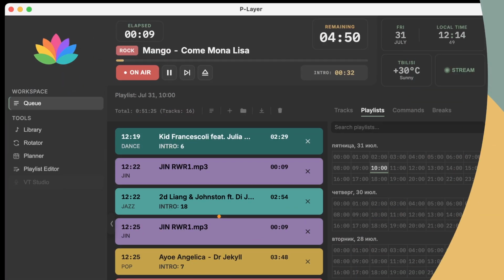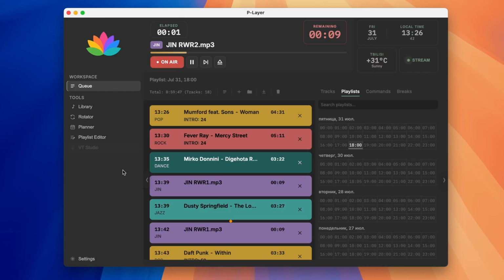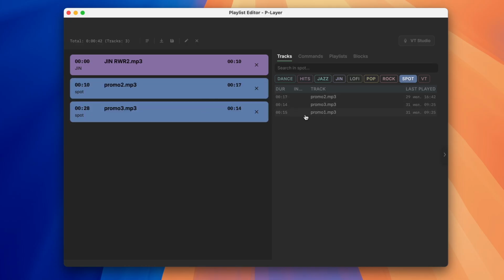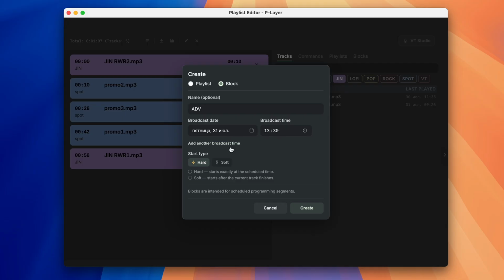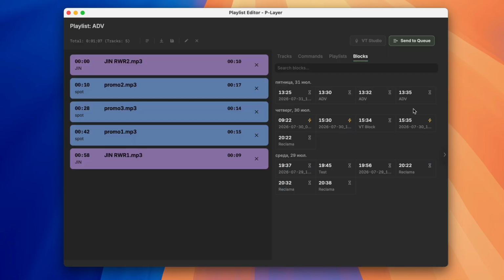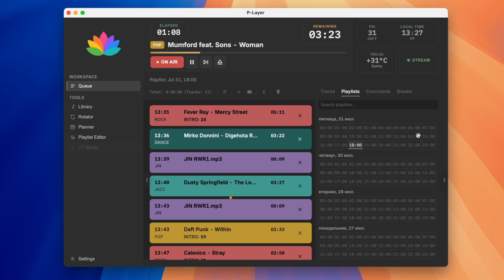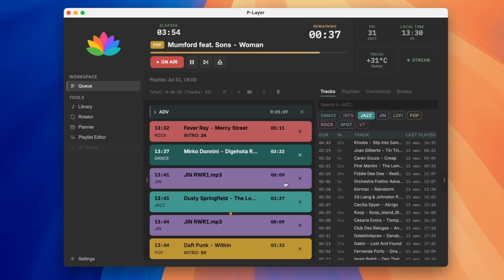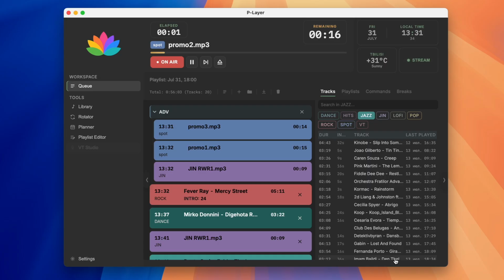How to Use Blocks in P-Layer 2.2 | Broadcast Scheduling Tutorial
Blocks are a new feature introduced in P-Layer 2.2, replacing what was previously called Priority Playlists.

In this video, you’ll learn what Blocks are, how to create them, assign one or multiple broadcast times, and use them to automate scheduled events in your radio station.

Blocks can be used for:
• Promos
• Commercial breaks
• News bulletins
• Special shows
• Any other scheduled broadcast events

Depending on your settings, a Block can either interrupt the currently playing track immediately or wait until it finishes before starting playback.

P-Layer
No random selection. Just rotation rules.